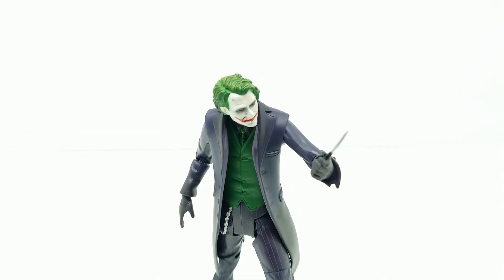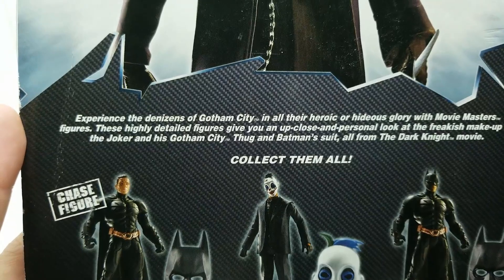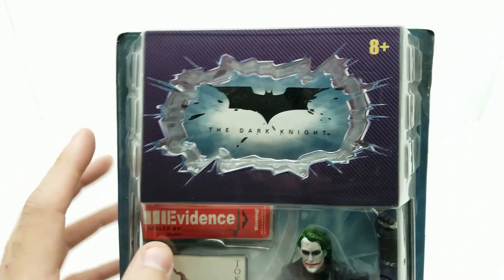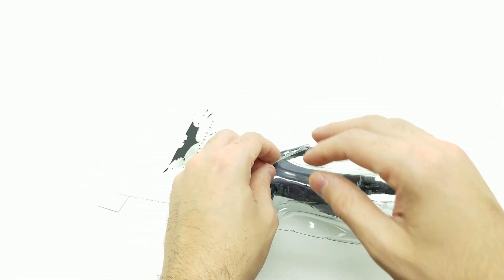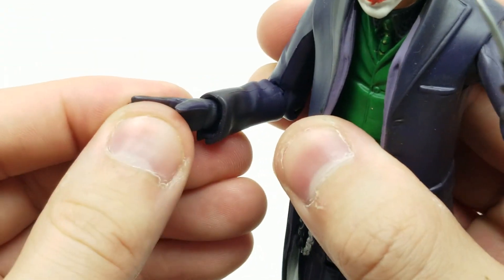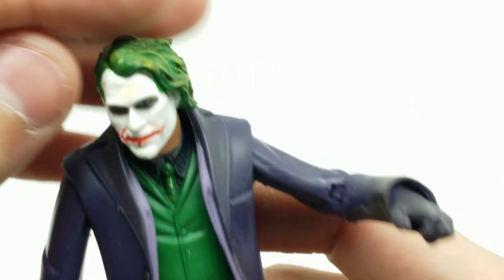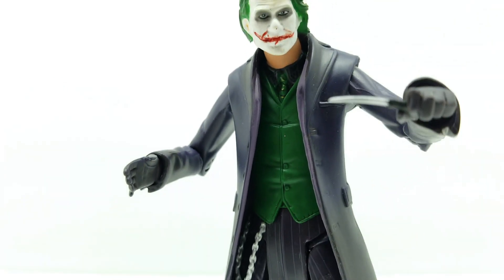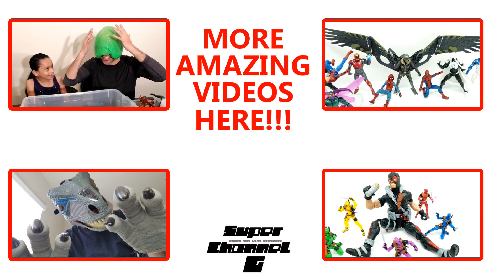The JOKER (Heath Ledger) DARK KNIGHT action figure by Mattel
Amazing action figure from the movie THE DARK KNIGHT!